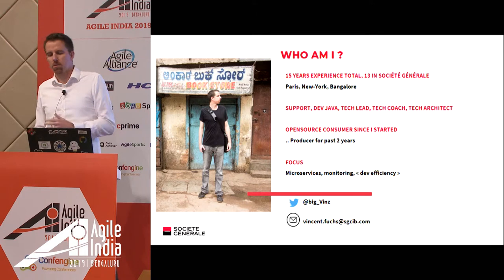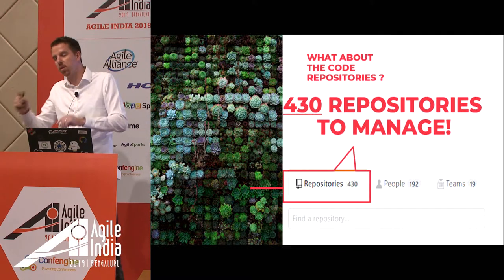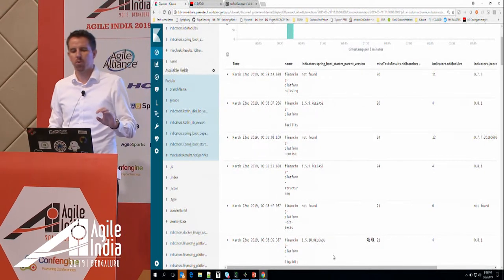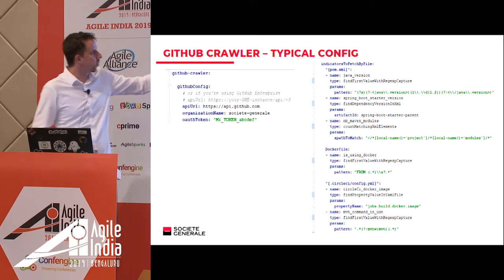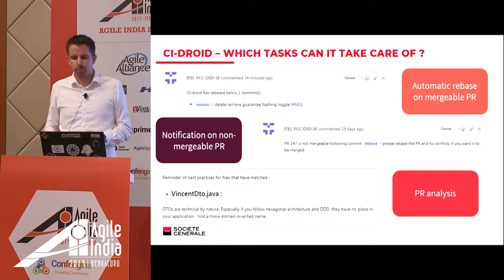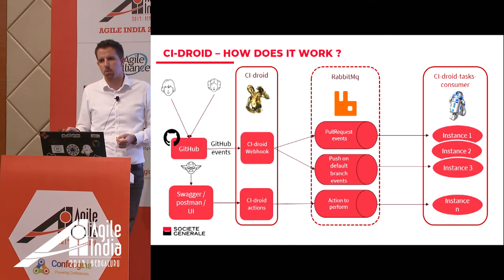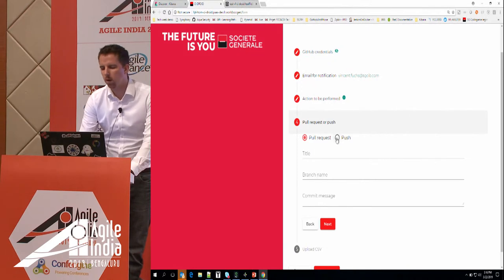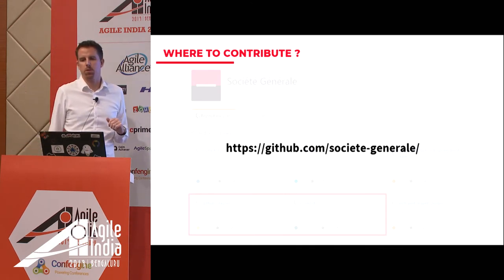Keeping hundreds of code repositories consistent, and staying sane! by Vincent FUCHS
With the move to microservices architecture, a lot of teams end up managing dozens of code repositories (vs just a couple before), and some tasks that were done quickly manually are now becoming very time consuming : consistency of the repositories, and eventually of your platform, gets impacted, making it more and more difficult to manage.

Surely, there must be some tools existing to take care of boring tasks like finding where a given dependency is used, and upgrade it automatically (this is just an example)... Well actually, we didn't find anything, so we implemented them ourselves and made them available for everyone!